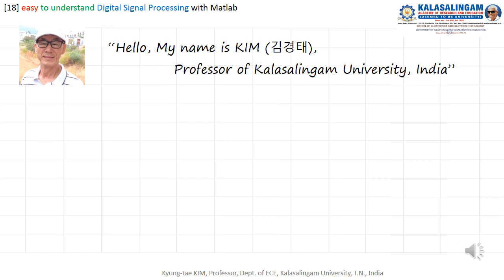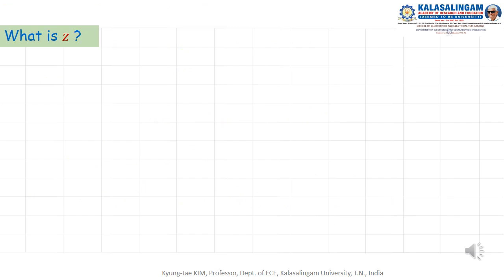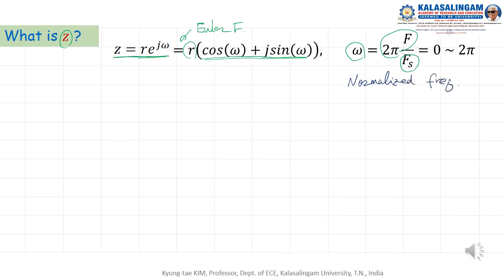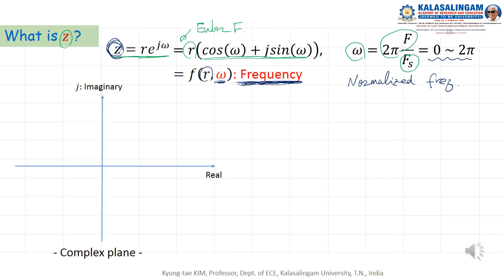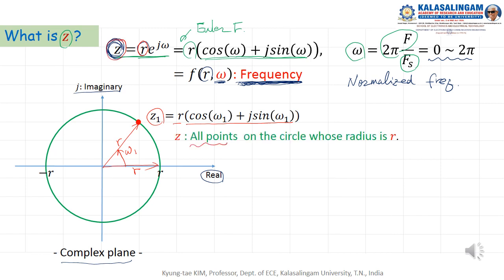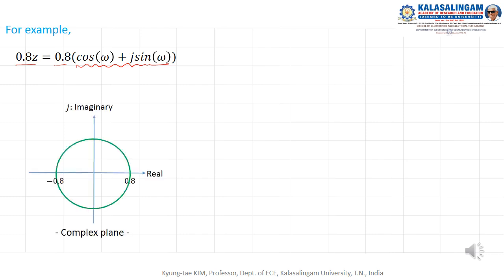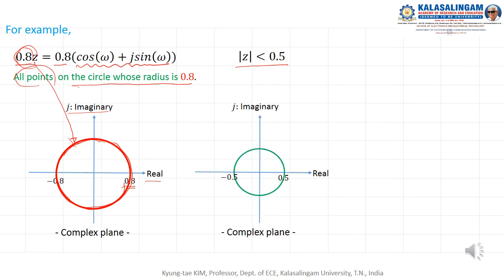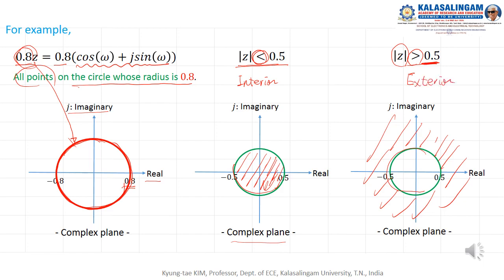18 easy to understand DSP with Matlab What is z Why do we need ROC